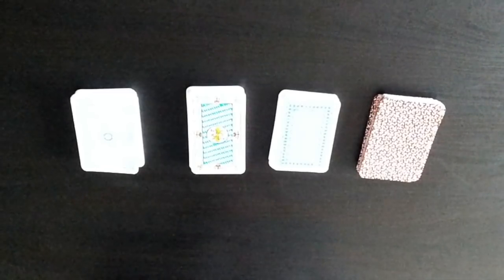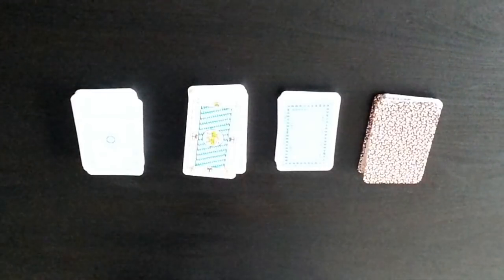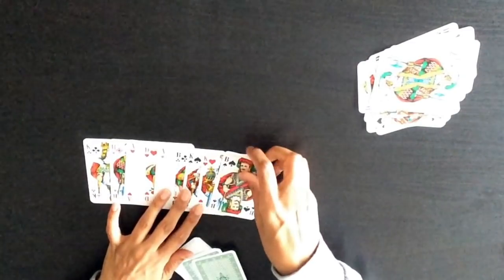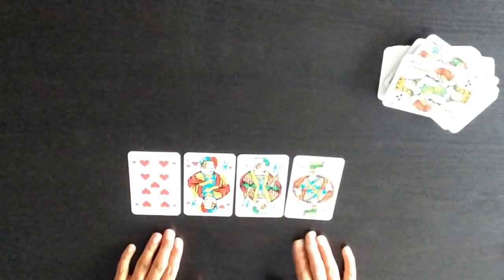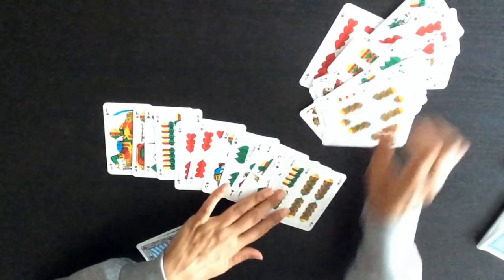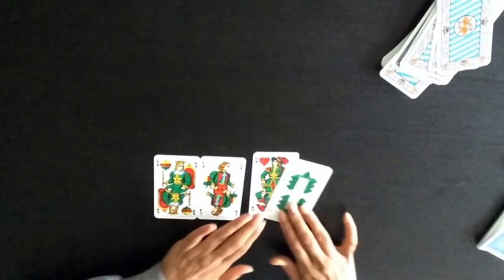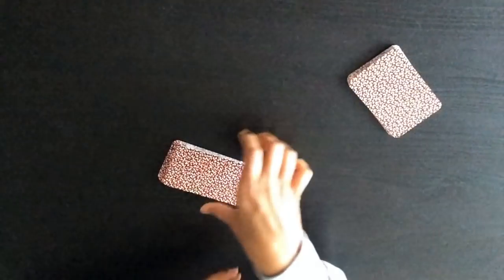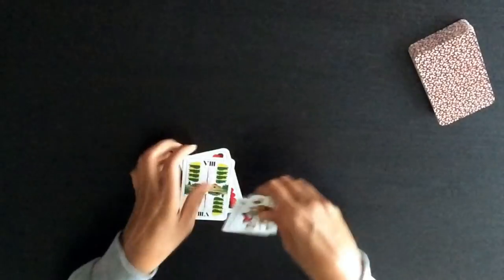Is he or she going to return? If so, what happens?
Hello and Welcome to Kismet Rising

In this video, we are using a playing card game to determine if she or he is coming back into your life. This may be an estranged love or family member. This may also be a lost lost friend or business associate/work colleague.

Take a moment to make a selection from a choice of 5. You may also choose more than one deck, with each deck looking at a different relationship.

Time stamps:
#1: 2:15
#2:10:56
#3:16:03
#4: 21:58

NOTE: Time stamps are for when the reading actually begins. If you would like to view the shuffling and laying out process, then please scroll backward from the given time stamp. This may not apply to playing card readings.

Blessings Abound.
Love,
Shalin